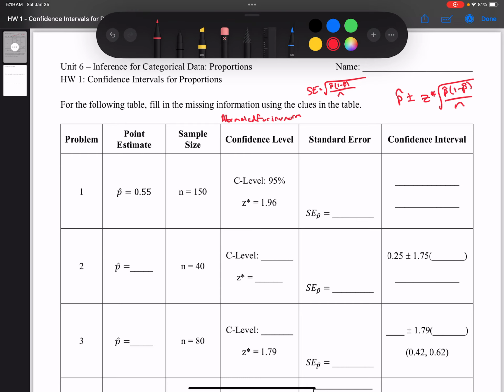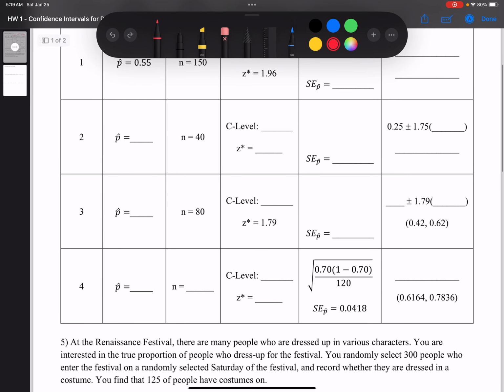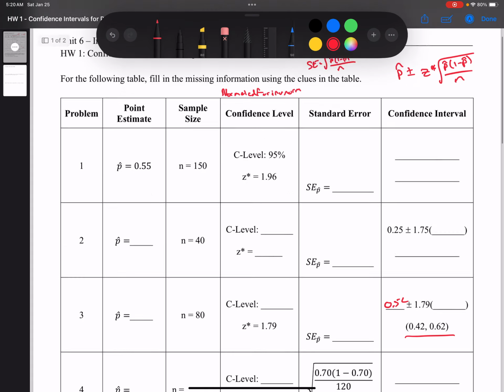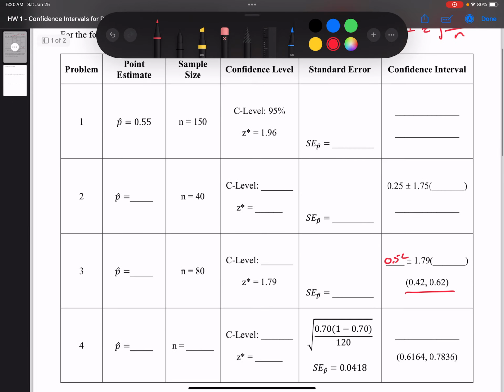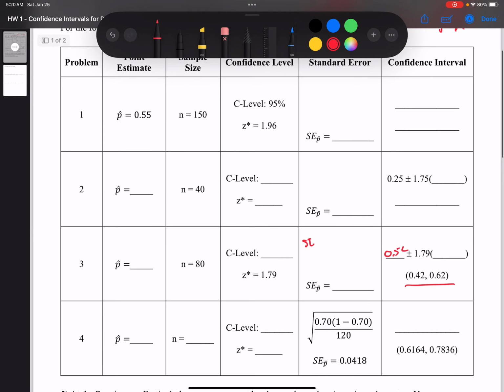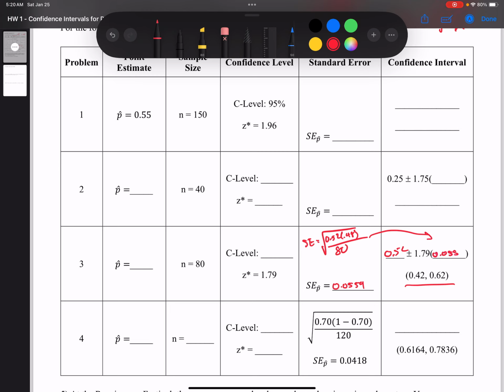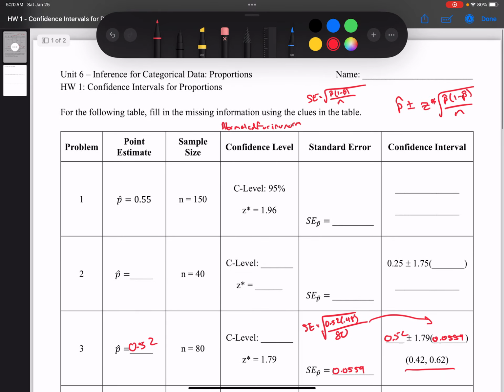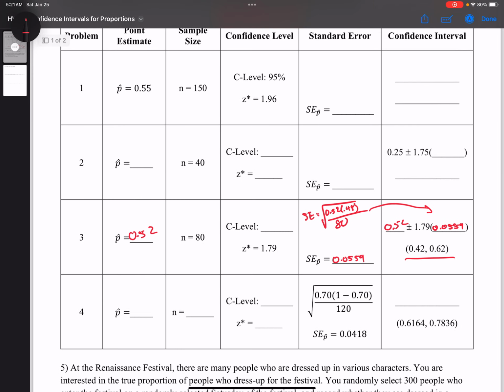Unit 6 HW 1 #3